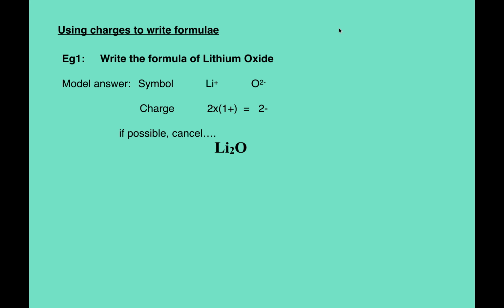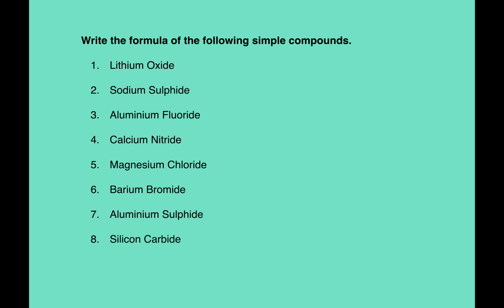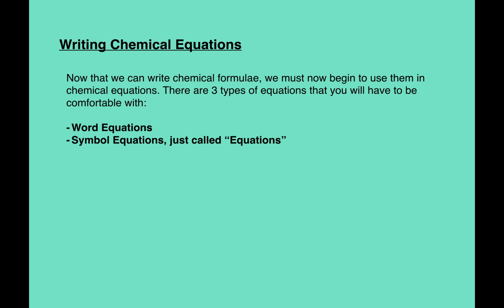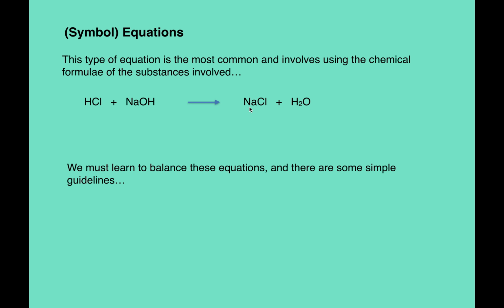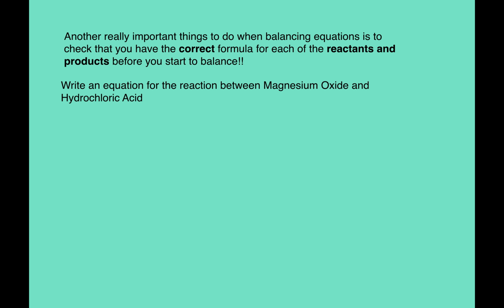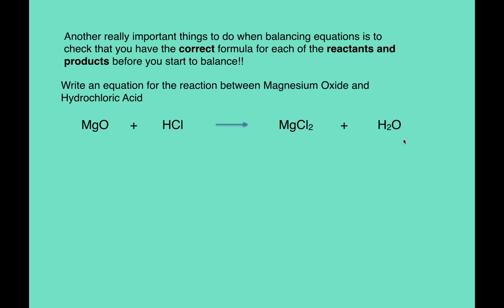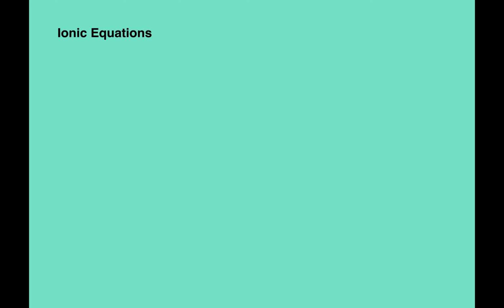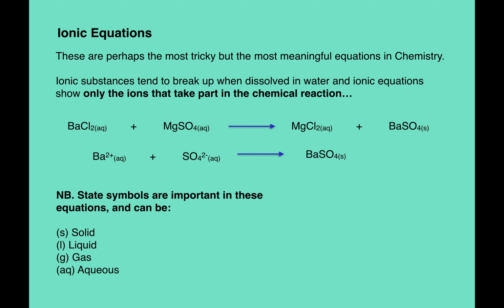10 4 1 Stoichiometry 2